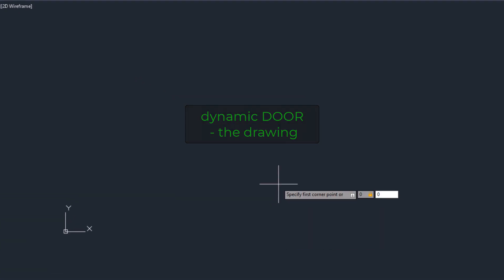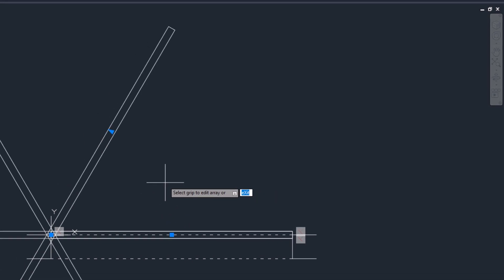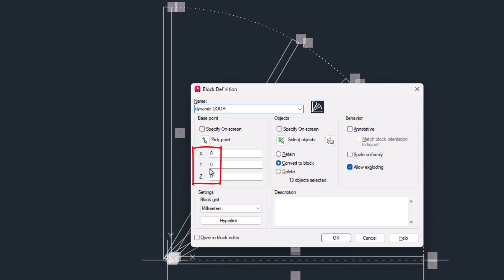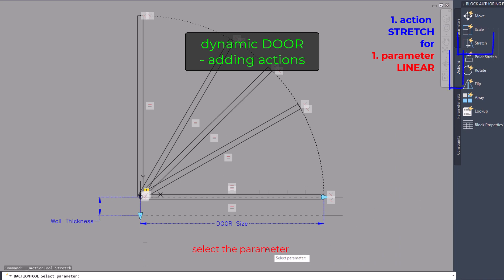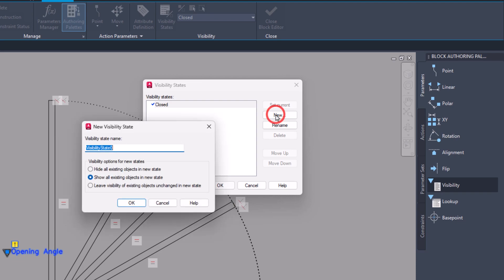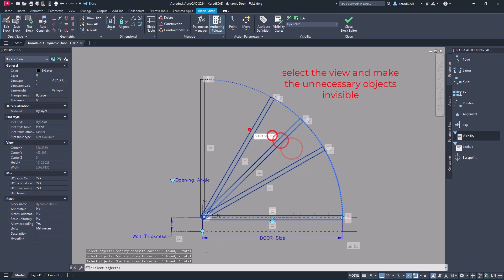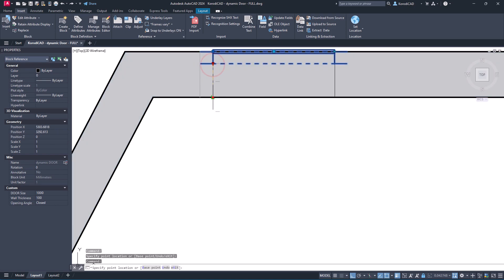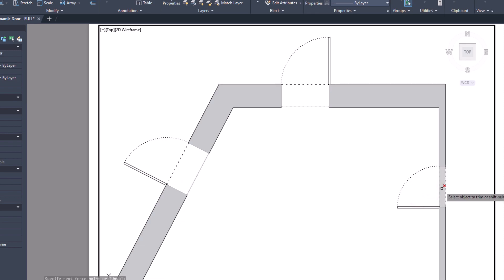autocad _7 Blocks | Dynamic Block - DOOR [ FULL ]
We will create a dynamic block for a door. This already exists in Autocad, but why not make our block library bigger?

Timecodes
0:00 - Intro
0:10 - The Drawing
2:55 - Create The Block
3:13 - Adding Parameters
4:29 - Adding Actions
8:11 - How To Use It